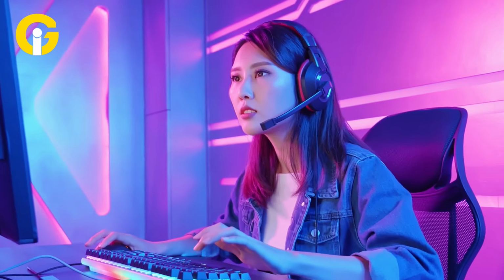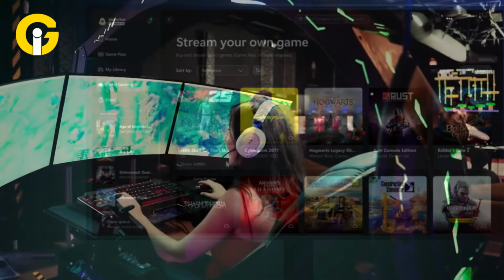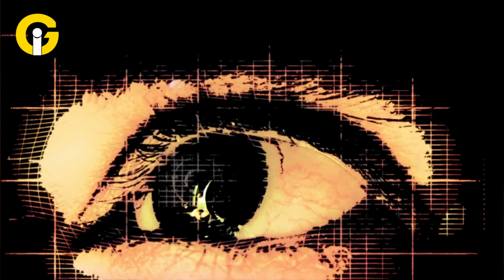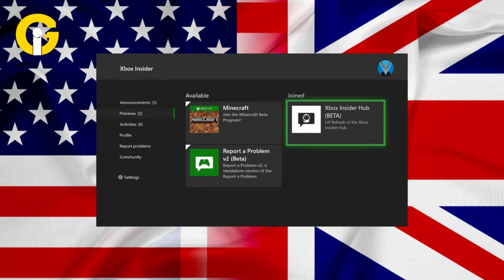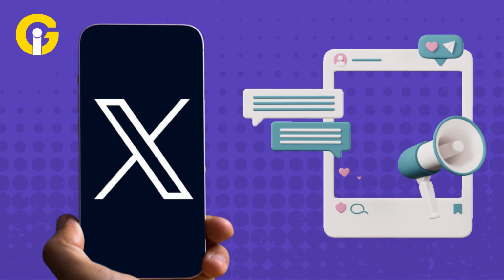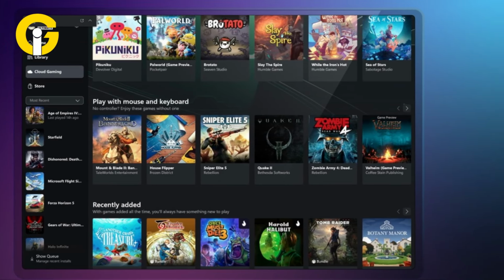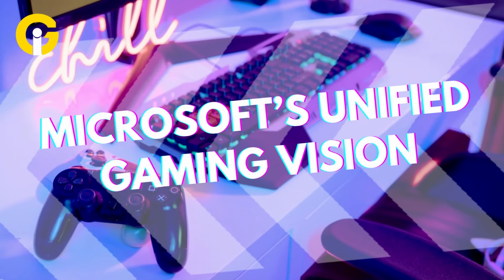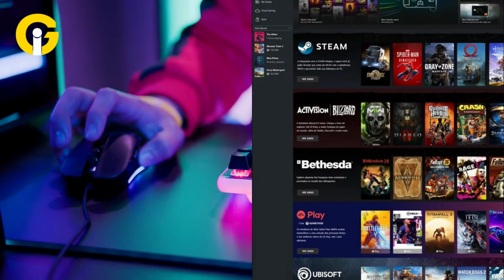Xbox Cloud Gaming BREAKTHROUGH – Stream PC Games Instantly!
Xbox has just taken cloud gaming to the NEXT level! You can now stream your own PC games directly to your Xbox or PC — no installs, no downloads, just pure gameplay. With over 250+ supported titles including Cyberpunk 2077, Hogwarts Legacy, Baldur’s Gate 3, and more, the "Stream Your Own Game" feature is now live for Xbox Insiders. All you need is a Game Pass Ultimate subscription, and you're in! This could be a game-changer for storage-limited users and those wanting true cross-device gaming freedom. Don’t miss this detailed breakdown of everything you need to know about this Xbox cloud update!

👉 How to join Xbox Insider
👉 Full list of compatible games
👉 Pros, cons, and future updates